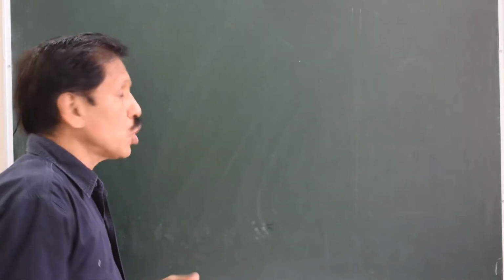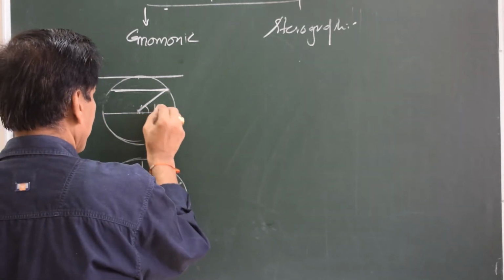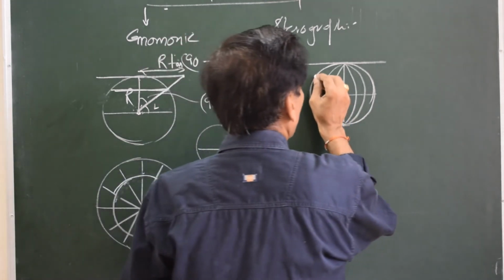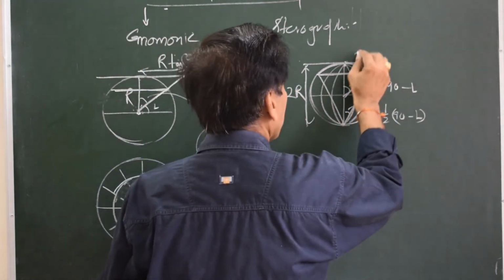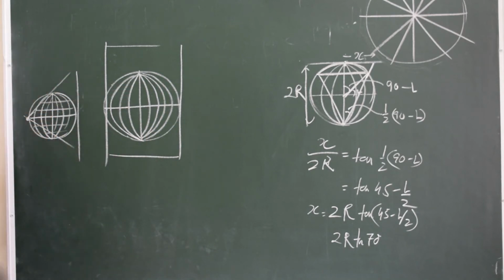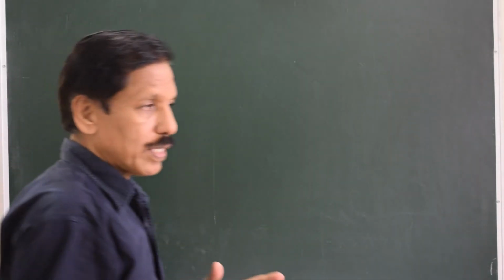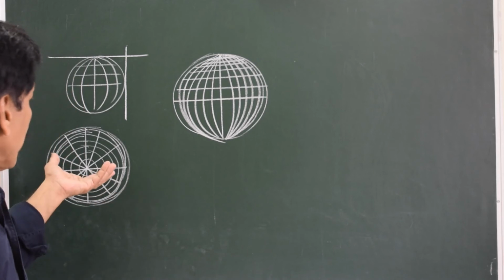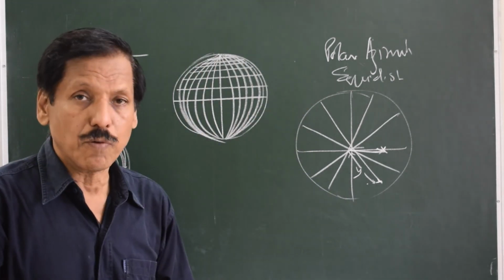Zenithal Projections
Zenithal projections, also know as azimuthal projections can be visualised from the shadows of graticule that fall on a surface that is tangent to globe. The point source of light maybe at centre of the globe or a point diametrically opposite to the tangent point for some popular projections.